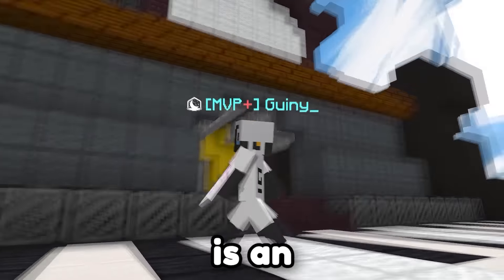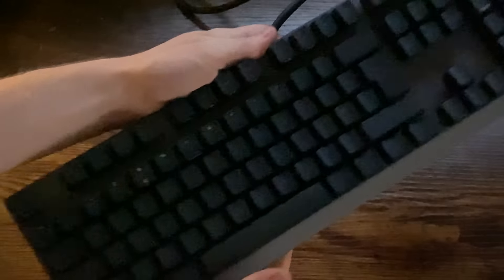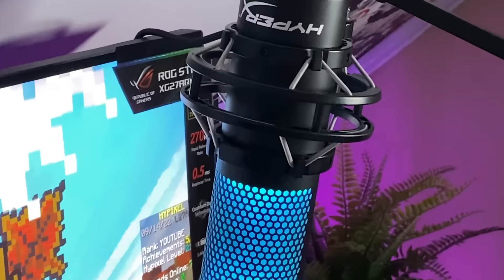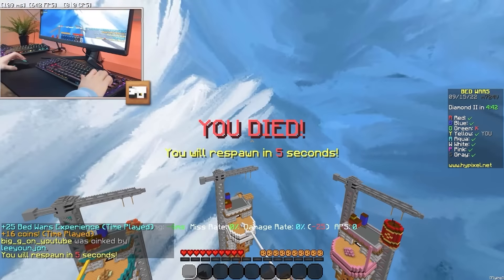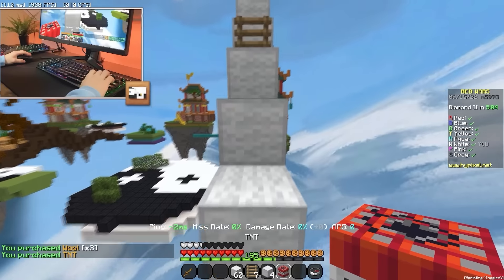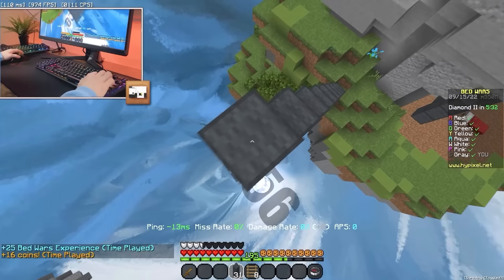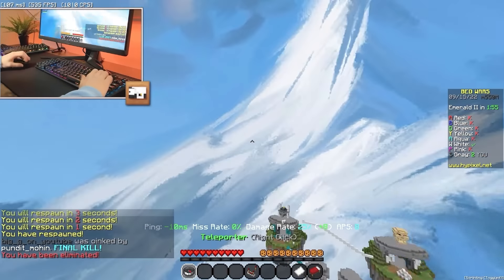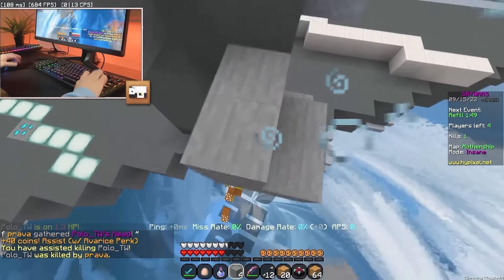I Bought An ASUS Gaming Setup For Bedwars!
In this video I (Guiny) bought an ASUS Gaming Setup for Minecraft Bedwars in order to see if ASUS can compete against the likes of Glorious or Razer! Do you think ASUS has a chance to compete with their ROG series?

I am the best bedwars clutcher and bridger confirmed

get owned i made u read this awful sentence